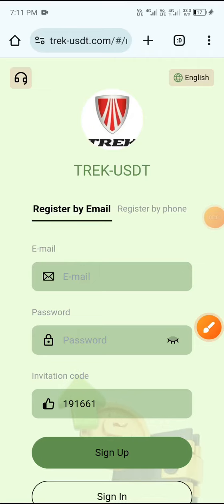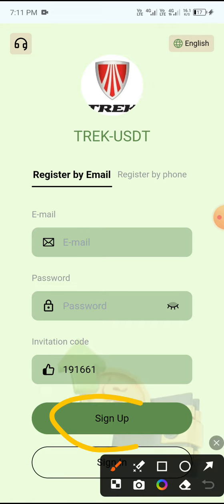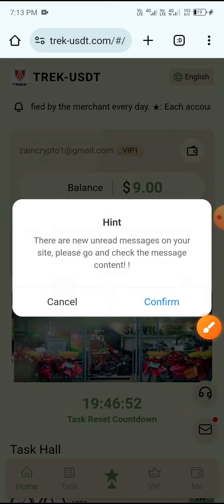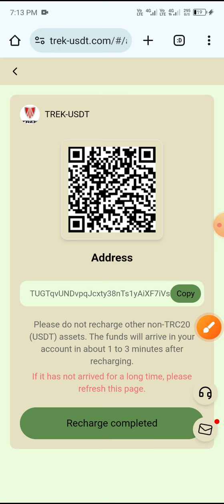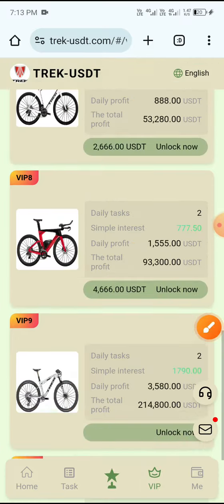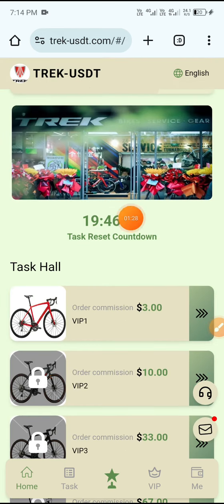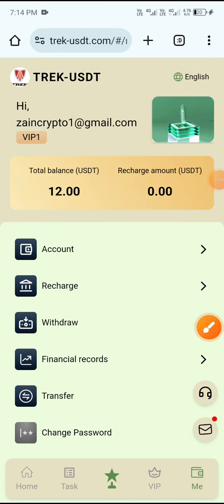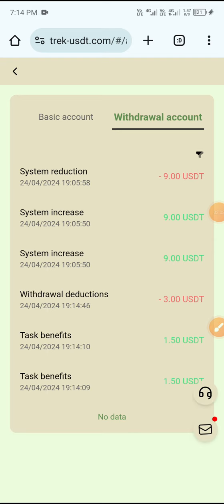$10 Free | New USDT Earning Website 2024 | USDT Mining website Today | Trx mining website 2024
★Investment VIP1: Deposit 9 USDT, daily income: 3 USDT
★Invest VIP2: Deposit 30 USDT, daily income: 10 USDT
★Invest VIP3: Deposit 116 USDT, daily income: 33 USDT
★Invest VIP4: Deposit 236 USDT, daily income: 67 USDT
★Invest VIP5: Deposit 666 USDT, daily income: 190 USDT

Advertising | Promotion

trEarning app
Trx Earning
Trx Earning Platform
USDT Mining
best Earning Platform
Today earning
new brushing part time site
order grab
dogecoin mining,
dollar earning apps,
earn 100$ per day,earn dollar app,
earn usdt,
Cryptocurrency quantification
Cryptocurrency Quantification Platform
Cryptocurrency Platform
USDT investment
USDT merchant
2023 New USDT Earning Sites
2023 New Money Making Apps